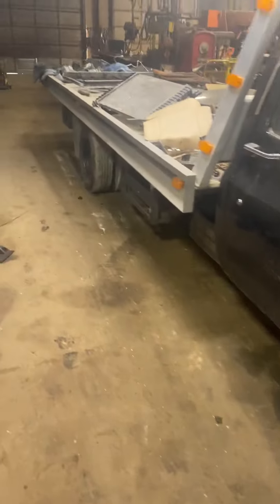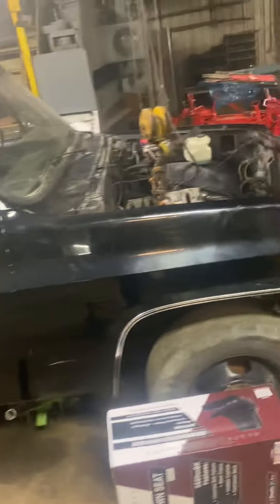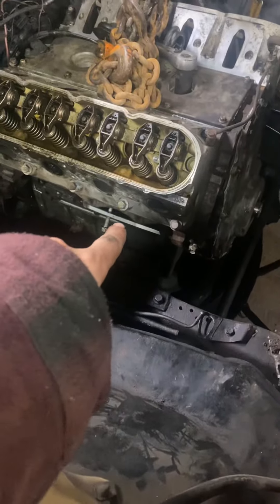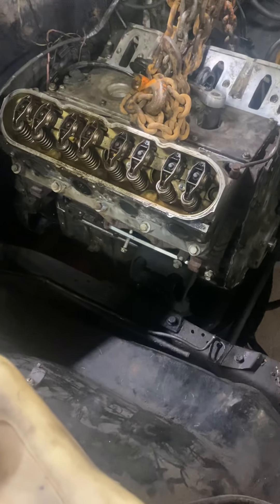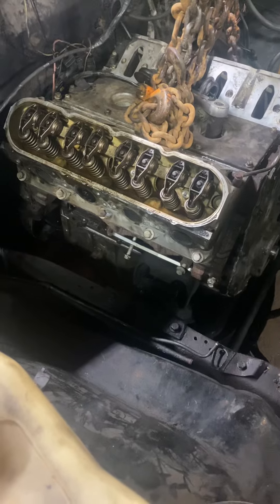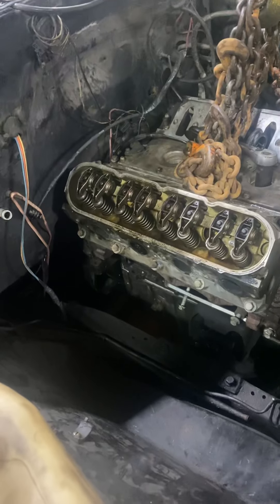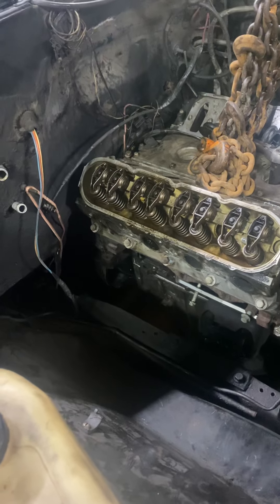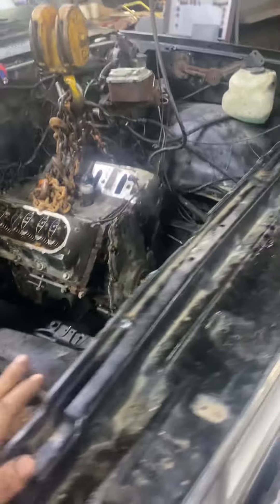Ls 5.3 swapped chevy sqaure body c30 tow truck sm465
Talking about the swap